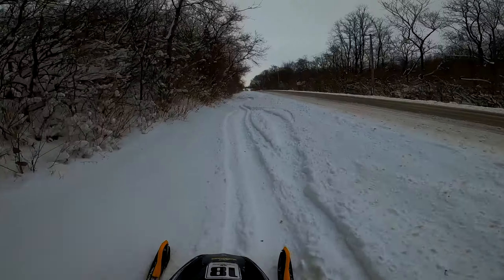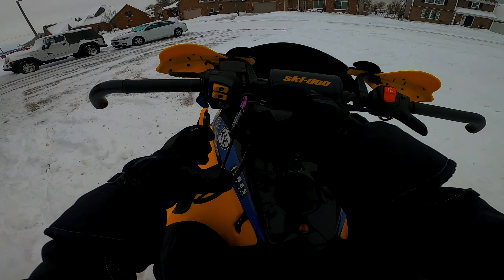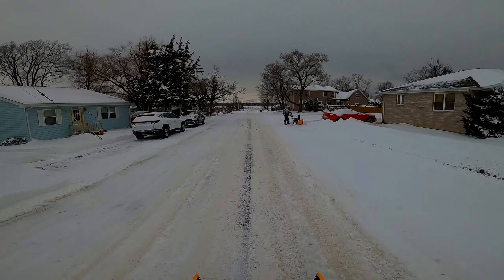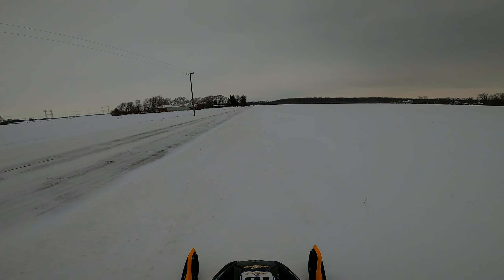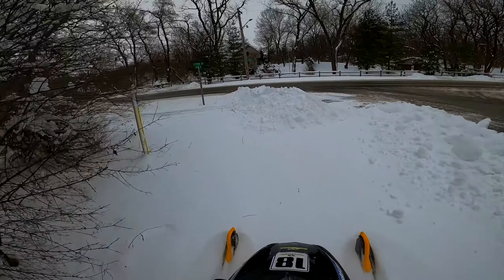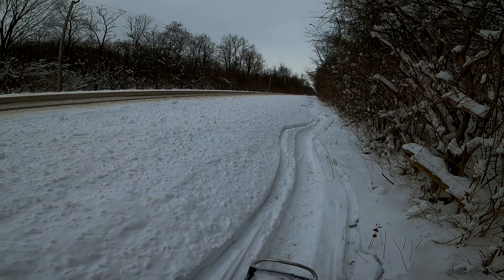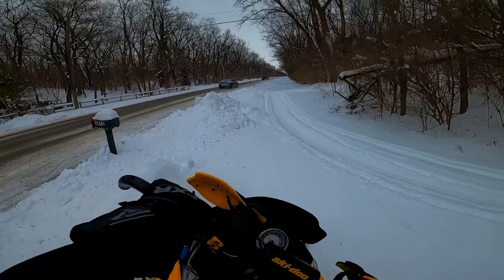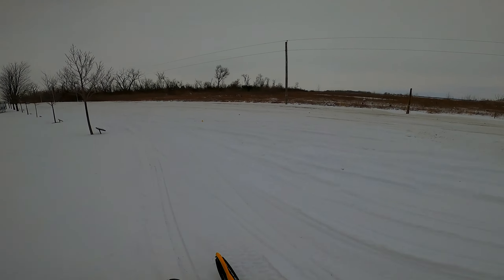SNOWMOBILING in FRESH POWDER! | 2003 Skidoo MXZ 800R Blair Morgan Edition